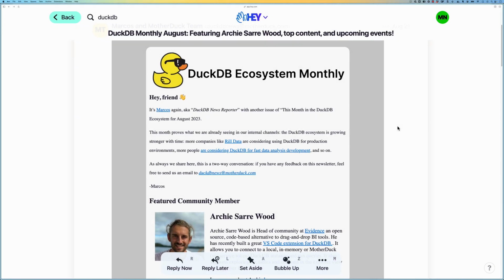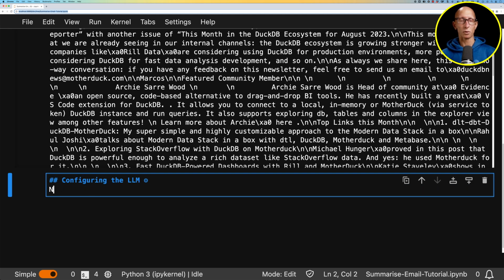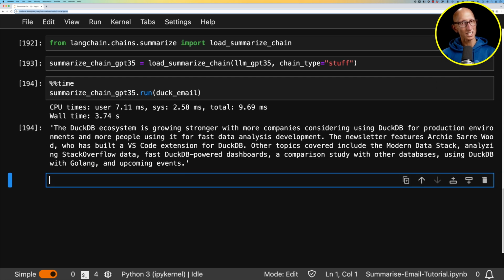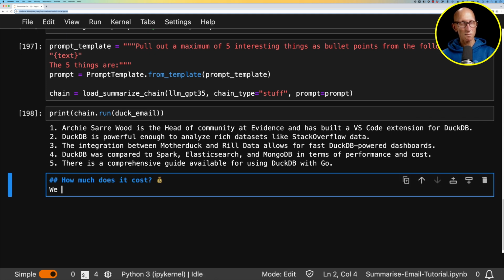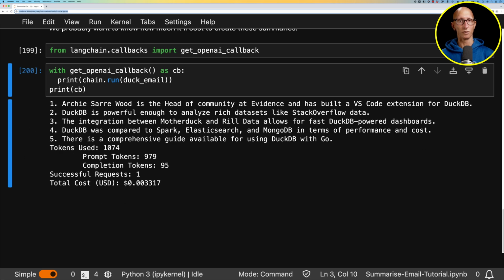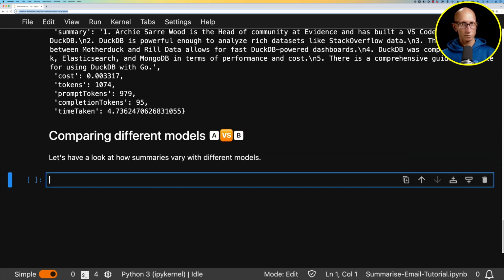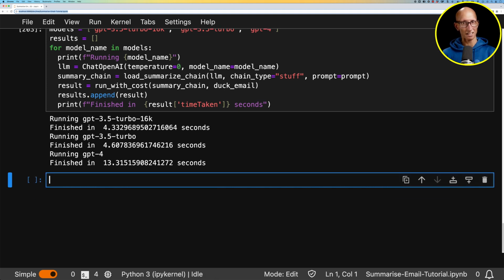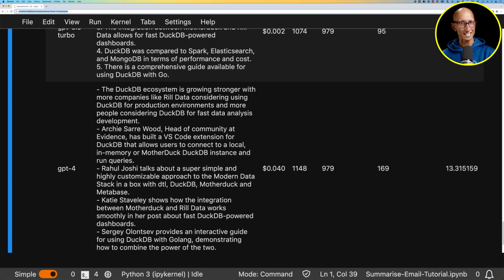Summarizing Emails with OpenAI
In this video, we're going to learn how to use OpenAI for email summarization. We'll walk through the process using Lang Chain and specifically delve into the differences and use-cases of OpenAI's GPT-3.5 with 16k context, GPT-3.5 with 4k context, and the newer GPT-4 model. We also touch upon the data privacy aspects to ensure peace of mind. If you're curious about using these models for summarization tasks or simply want to know more, this is a good starting point.